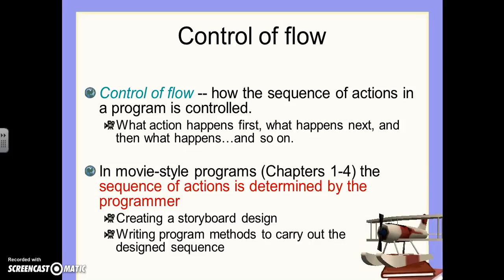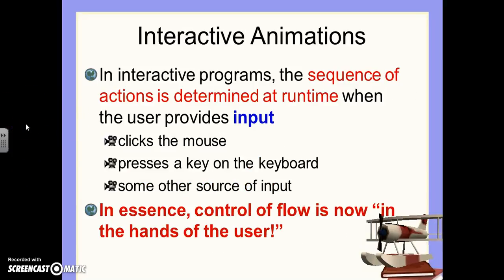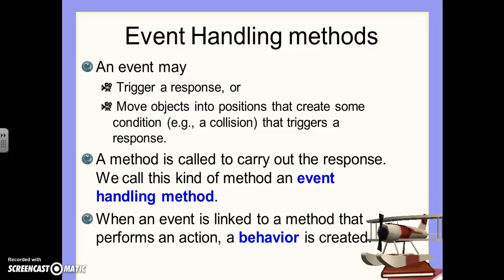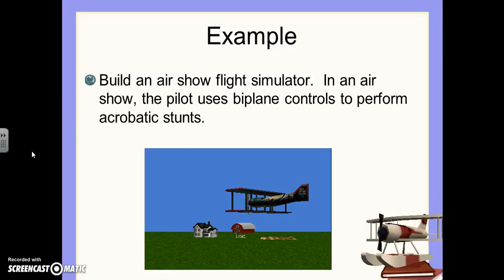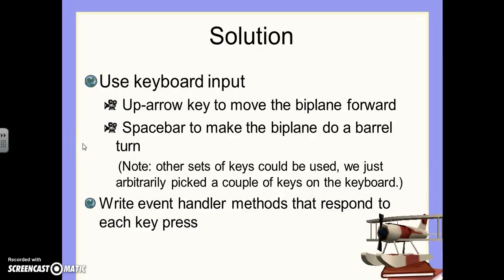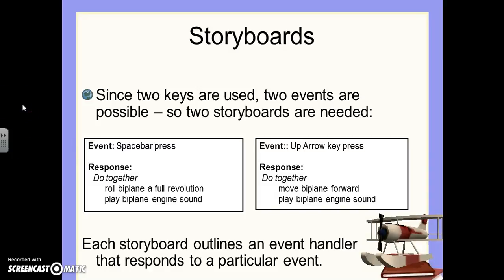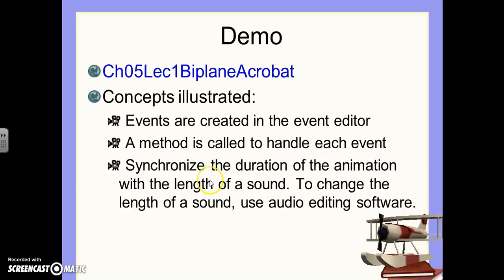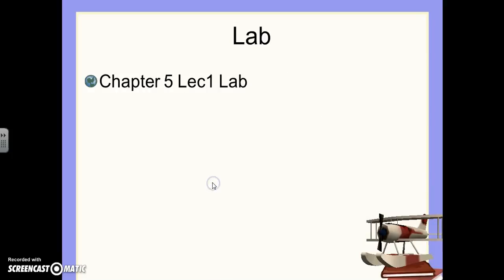Chapter 5 Section 1 Presentation Lecture